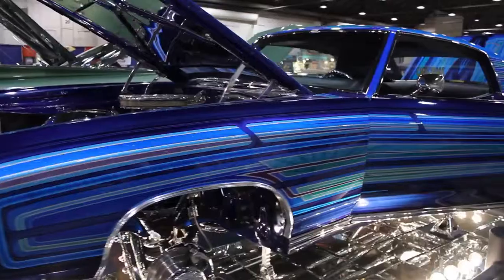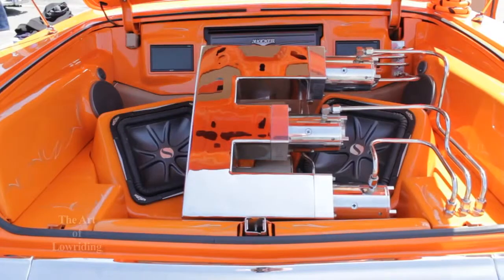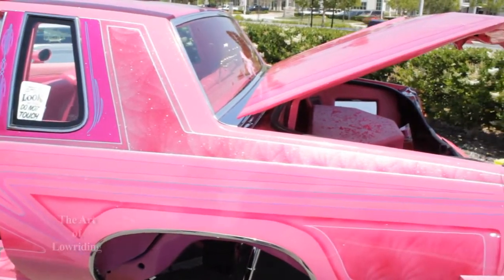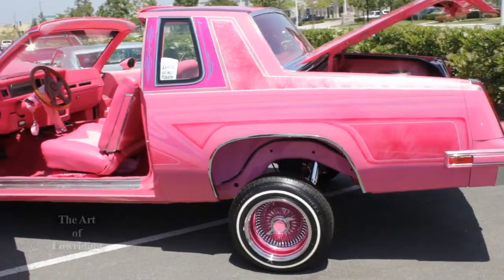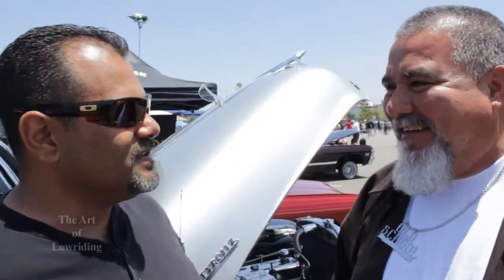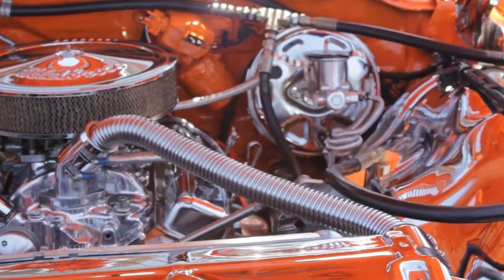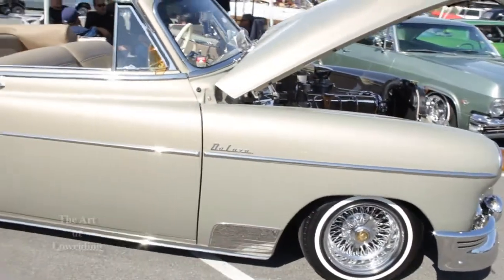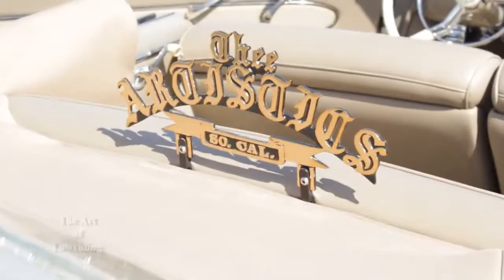The Art of Lowriding - 4 - Traffic Car Show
The Art of Lowriding - 4
- Traffic Car Show
- Majestics Paris